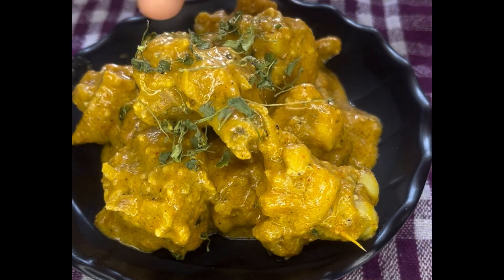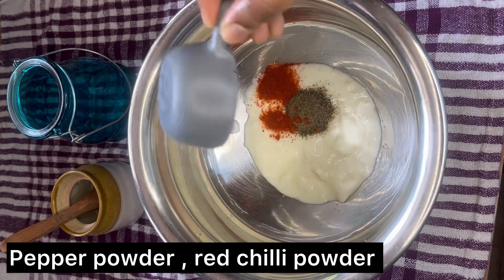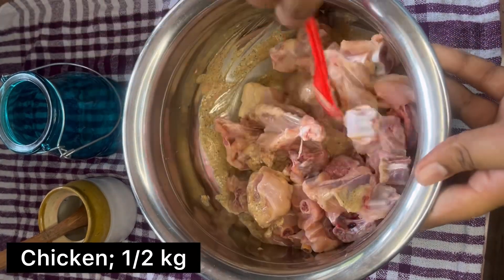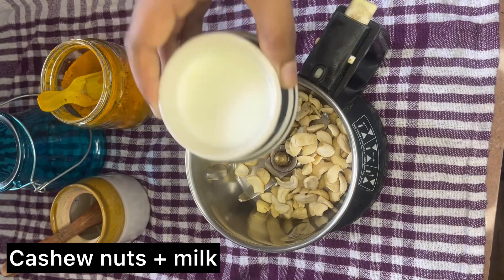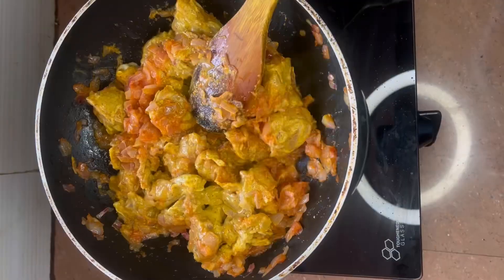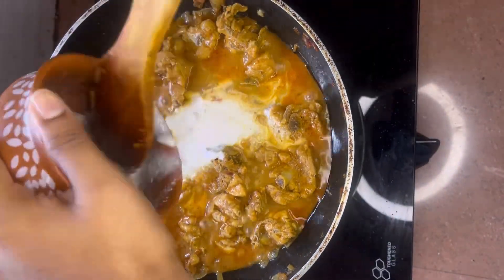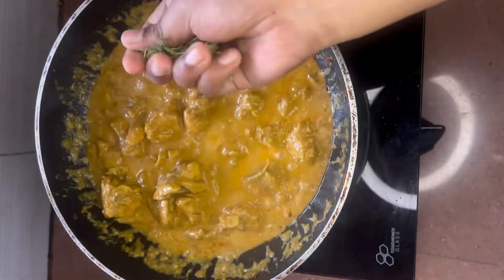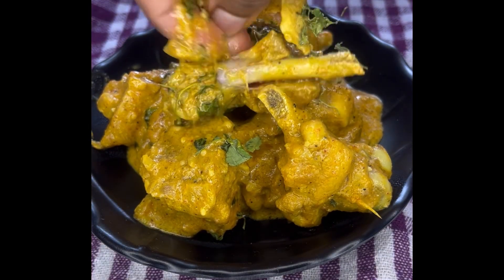Mughlai Chicken| Quick & Easy Chicken Recipe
In this video let’s see how to make easy delicious Mughlai Chicken, it’s one of the easy recipe and turns out very delicious, I am sure you all will love this recipe, detailed recipe @kitchenexplorer2020